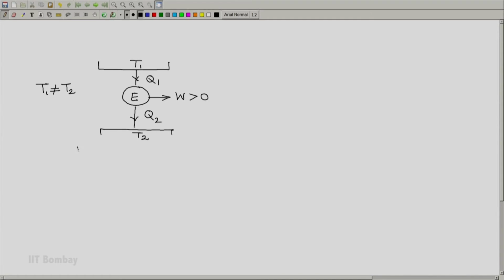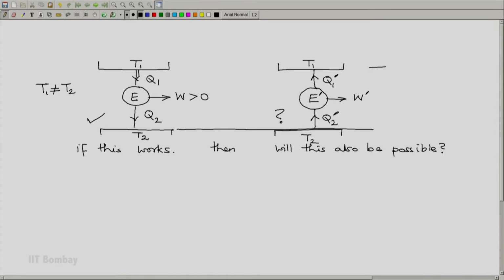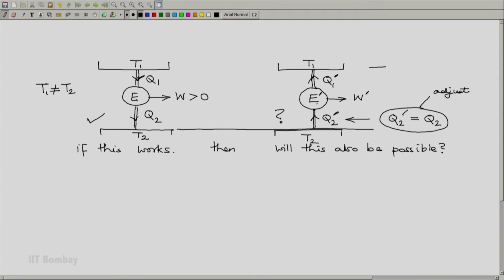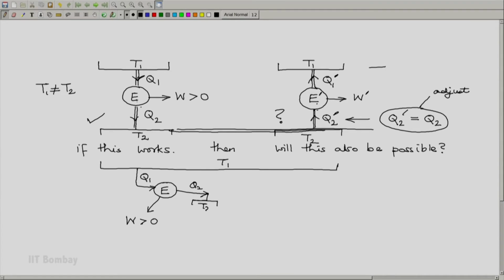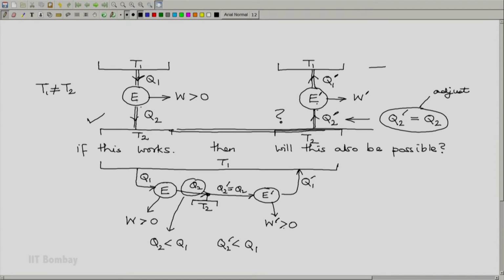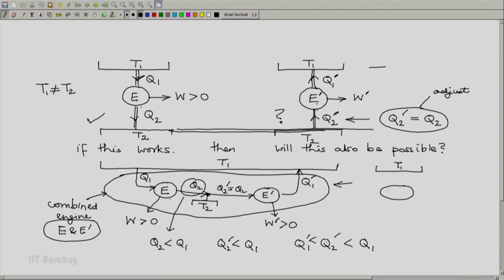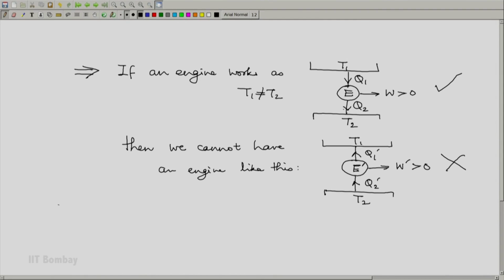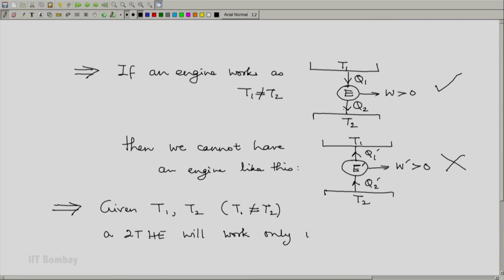ME209x S108 The 2T Heat Engine 3 IIT Bombay